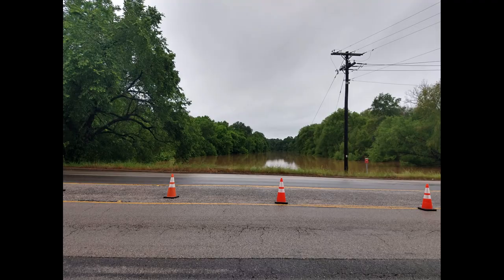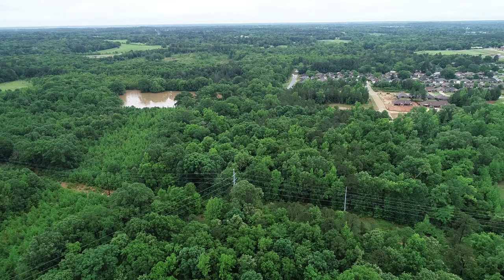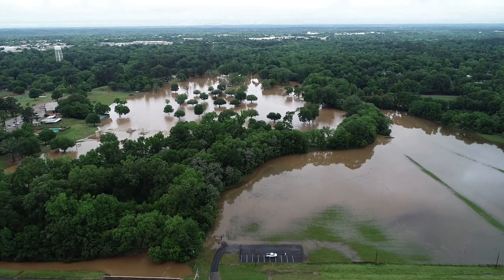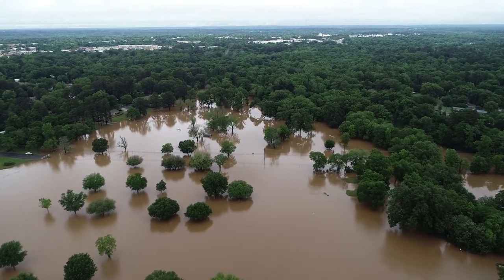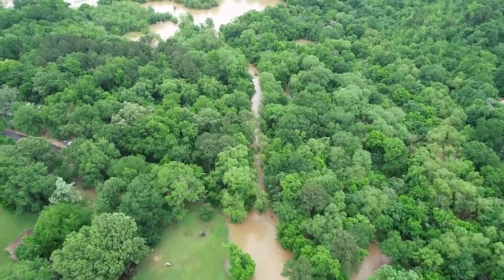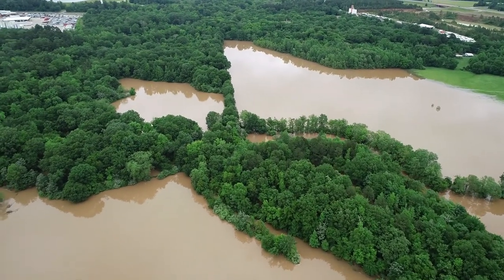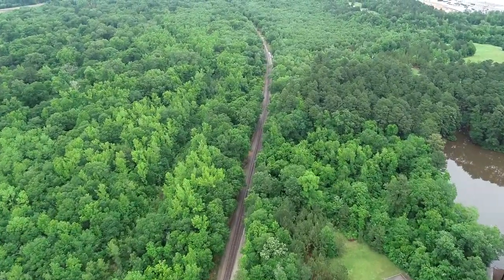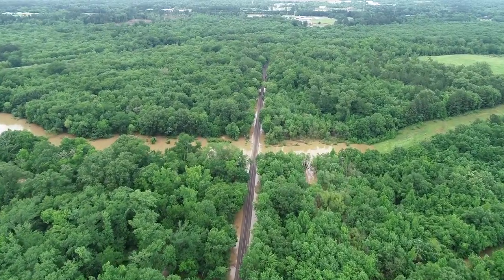Kilgore Flooding, May 2nd, 2019